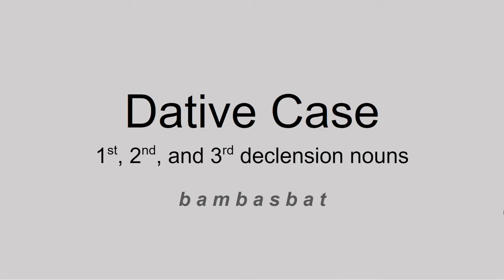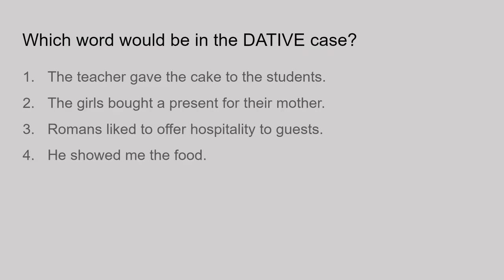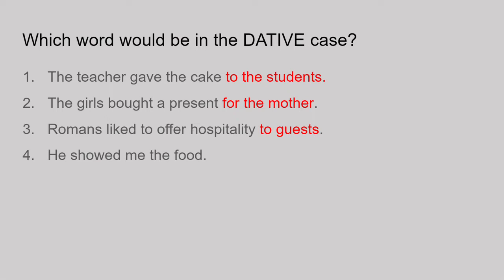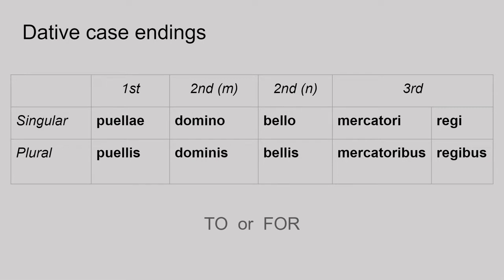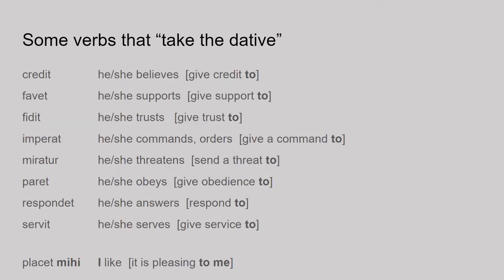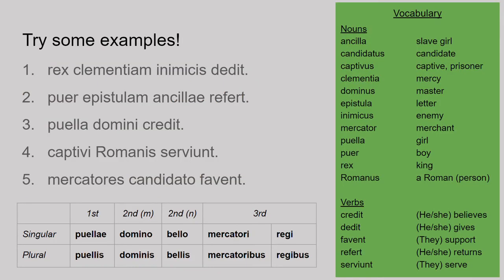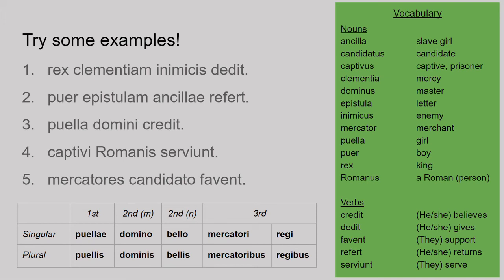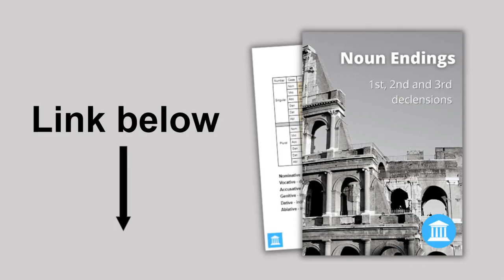The Dative Case in Latin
*** ERROR CORRECTION *** 5:46 and onwards should have "domino" for sentence 3, not "domini". Thanks to angrycockatiel1829 for spotting!

0:00  Intro
0:30  Explanation of the Dative
1:15  English Examples
1:28  Answers
3:48  Dative Case Endings in Latin
4:42  Verbs that "Take the Dative"
5:46  Latin Examples
6:08  Answers
9:47  Wrap up